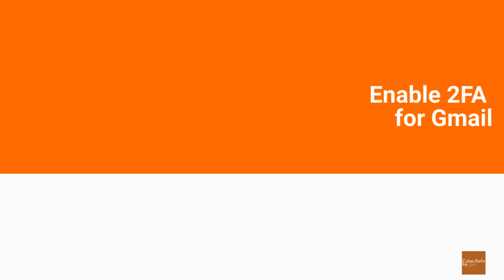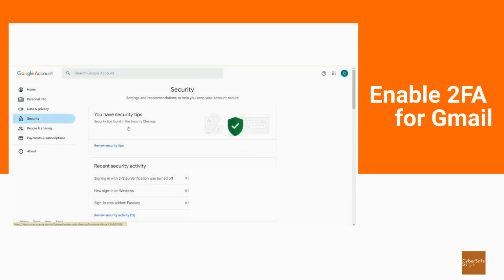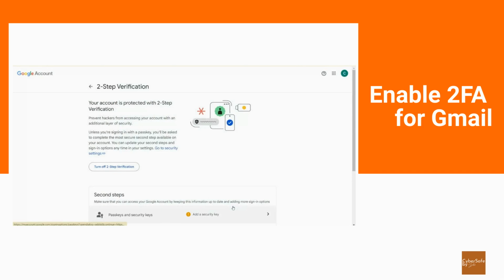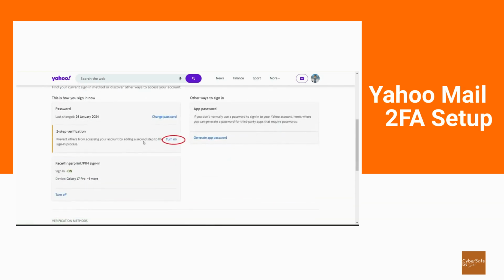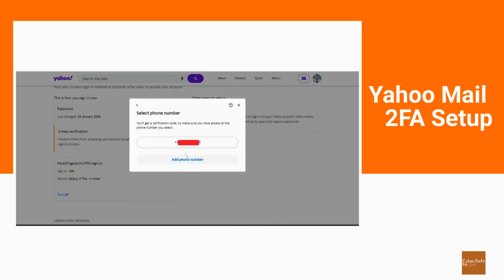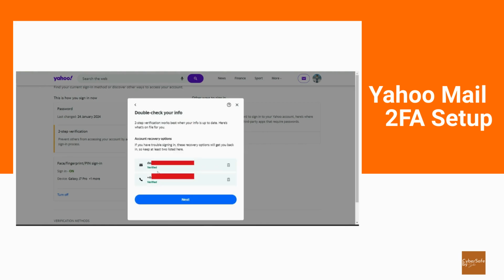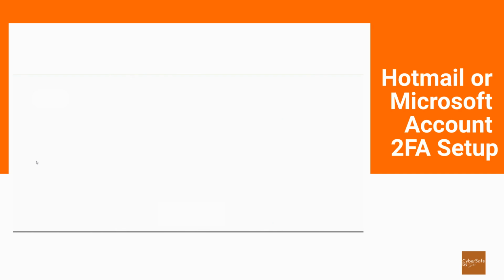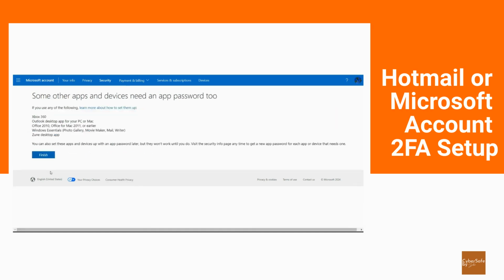How to Set Up MFA for Gmail, Outlook, and Yahoo | Easy Email Security Guide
Are your emails protected from hackers? Learn how to secure your email accounts with Multi-Factor Authentication (MFA) in just a few minutes! 🔑 In this step-by-step guide, we’ll walk you through setting up MFA for Gmail, Outlook/Hotmail, Yahoo, and other popular email platforms. Don’t leave your sensitive information vulnerable—take control of your email security today! 💻

🔔 What You’ll Learn in This Video:

Why MFA is crucial for email security.
Step-by-step setup guide for Gmail, Outlook, Yahoo, and more.
Tips to keep your accounts safe from online threats.
💡 Protect Your Email Today!